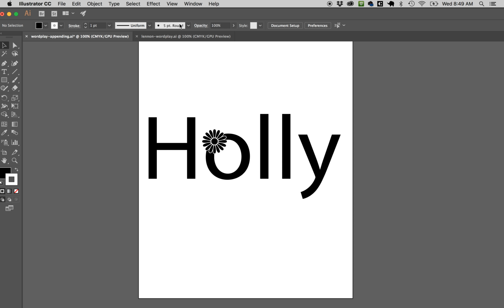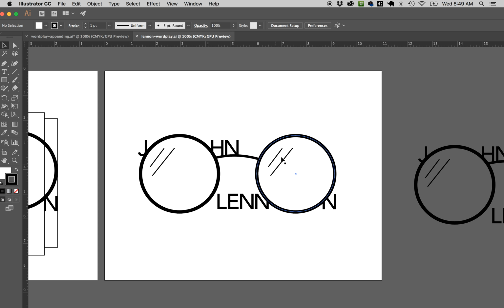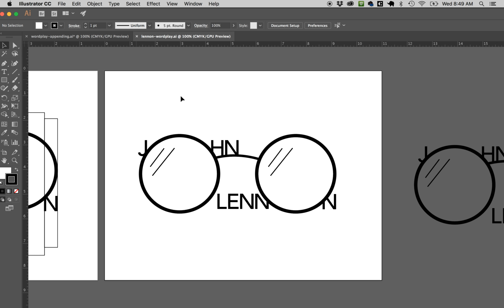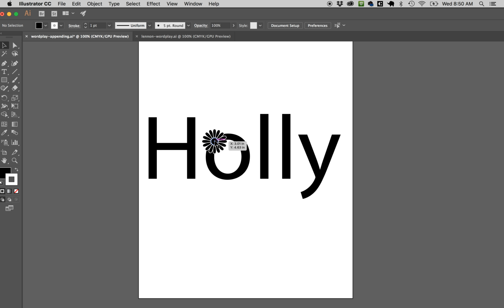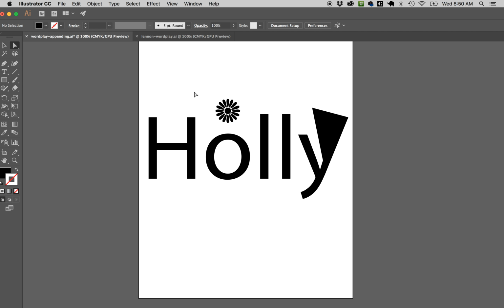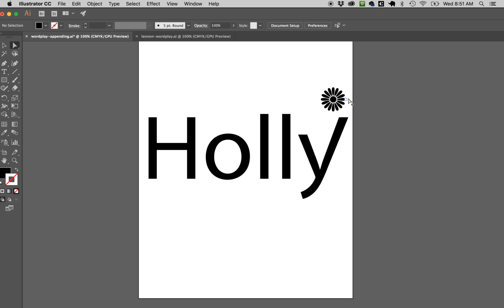Word Play - No Appending